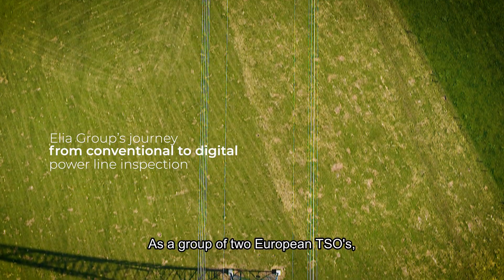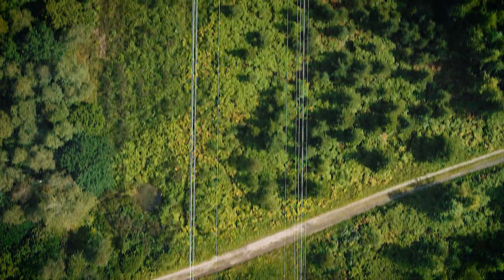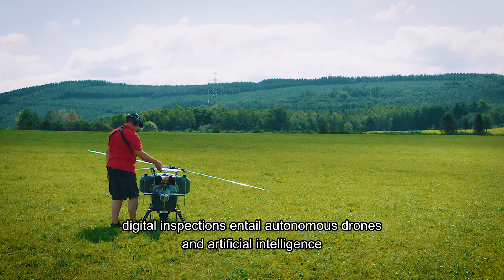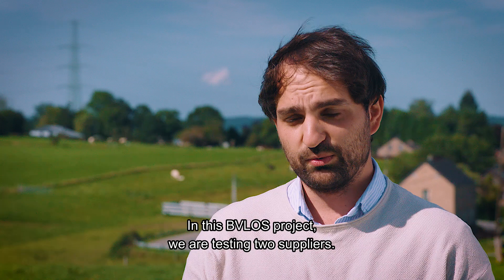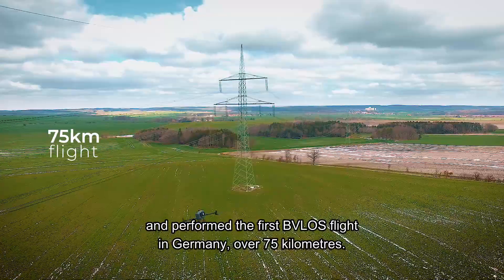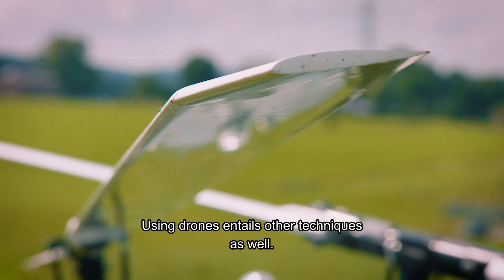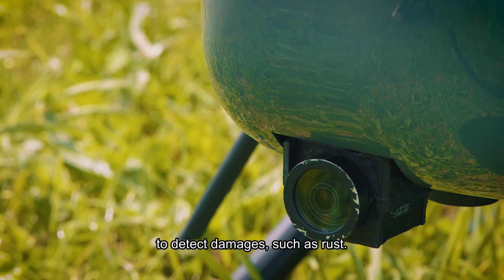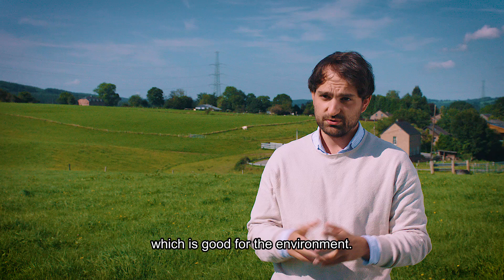Elia: Beyond visual line of sight (BVLOS) flight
First BVLOS flight in Belgium